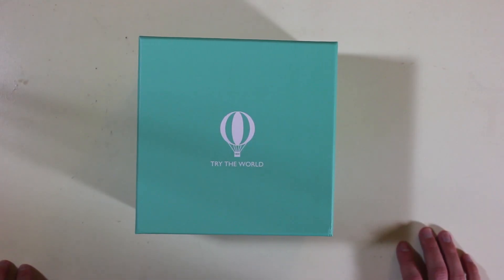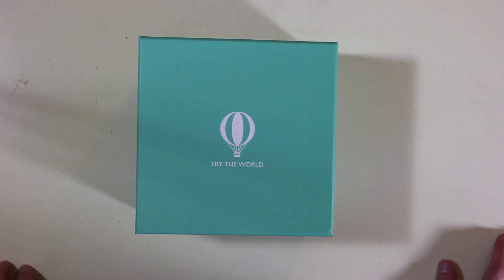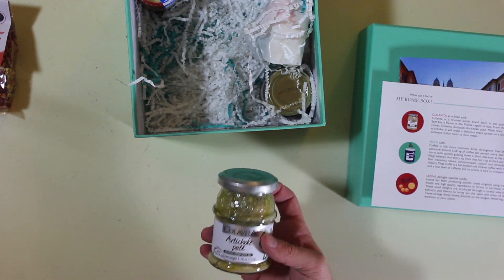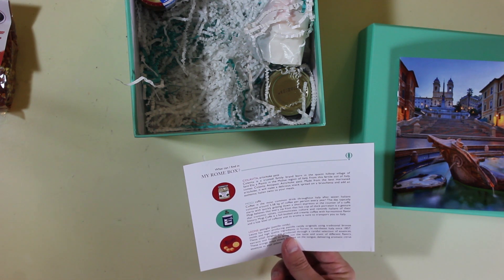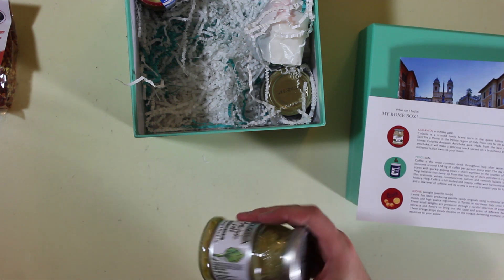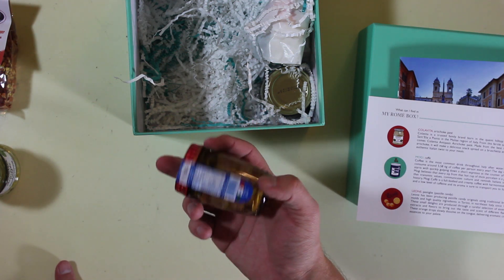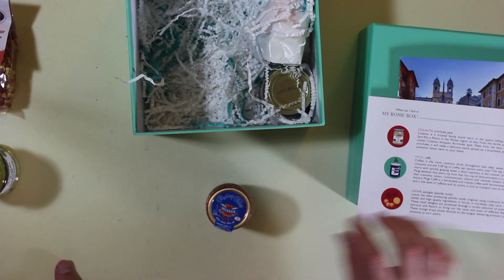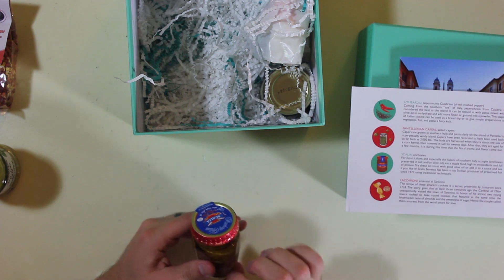ASMR Unboxing: Try the World - Rome Box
Hey, friends! We have arrived at Rome on our trip across the world with the Try the World box. This one is pretty awesome because it's not too focused on the sweet stuff, but rather more savory culinary ingredients. Hope you enjoy!!